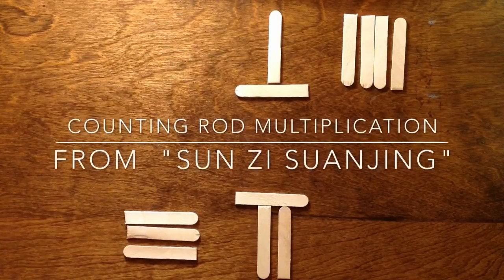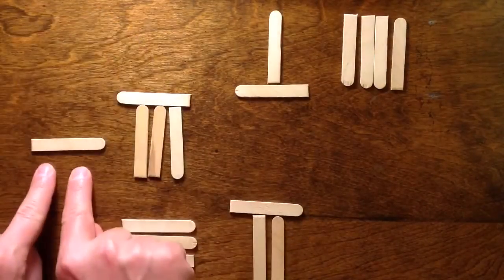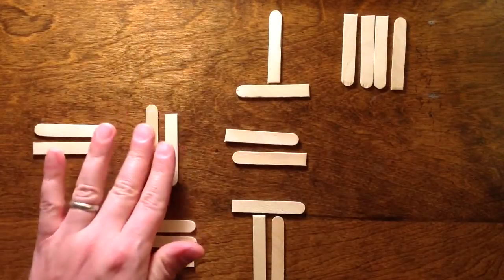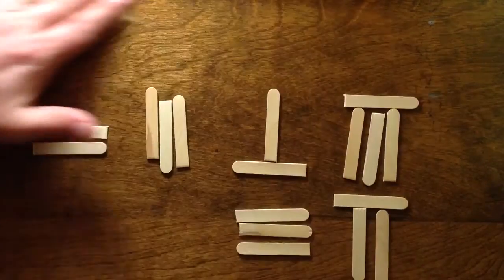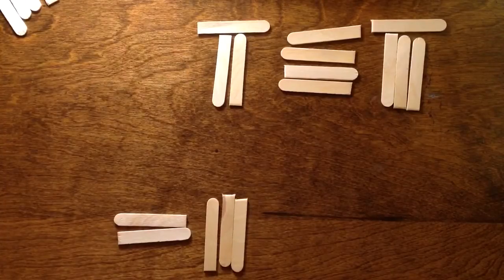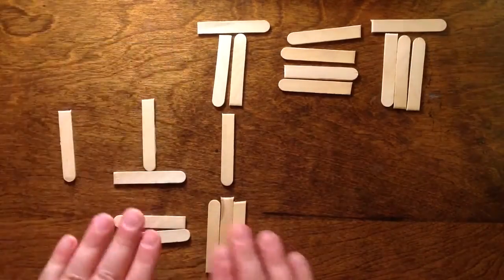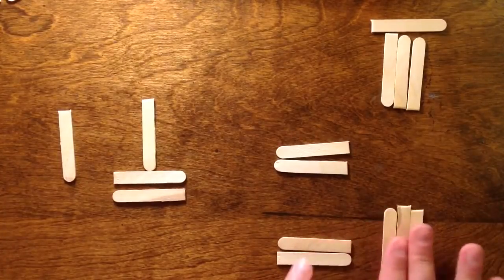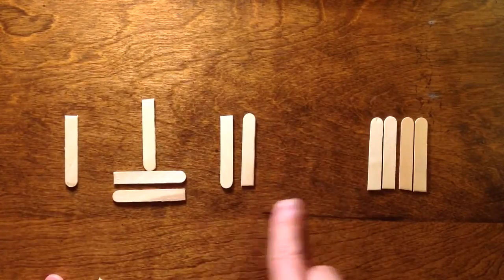Counting Rod Multiplication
This video shows how use rod numerals to multiply numbers based on the methods of Sun Zi as described by Lam Lay Yong and Ang Tian Se in the book "Fleeting Footsteps" (published by World Scientific, 2004).